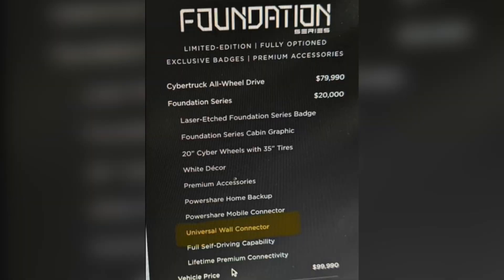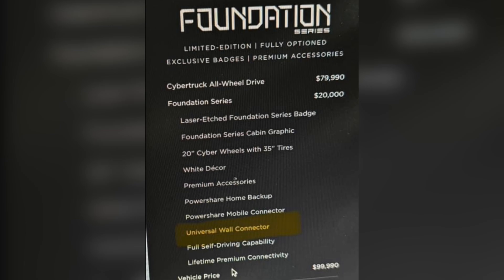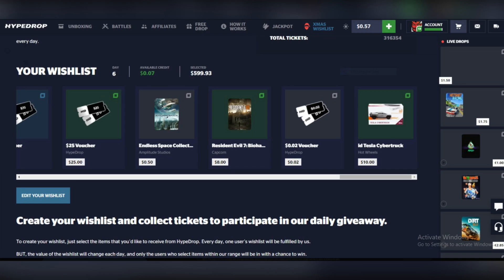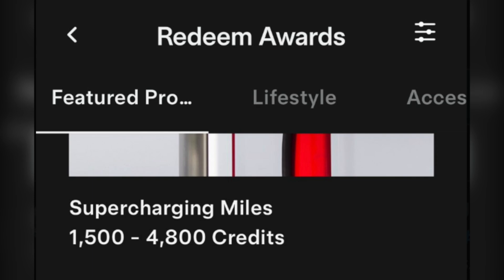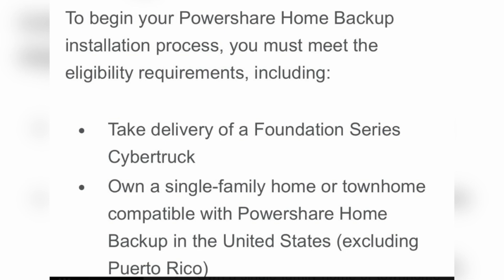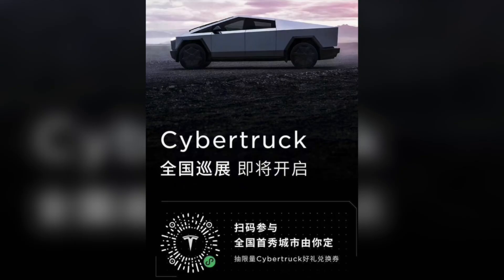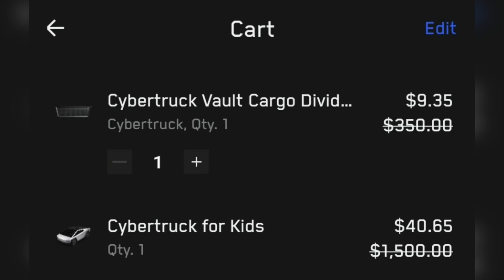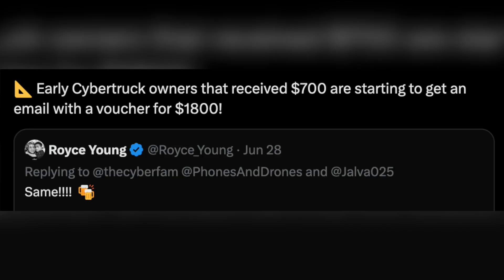How to Use Cybertruck Voucher in Tesla Shops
How to Use Cybertruck Voucher $1800 To $2500 Thanks for the voucher Tesla. The Foundation Cybertruck value just keeps getting better and better